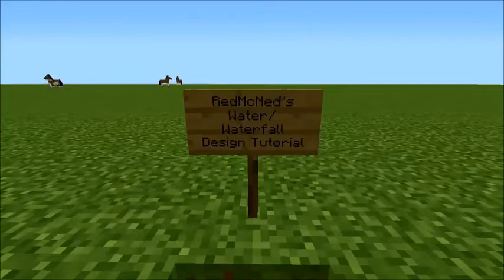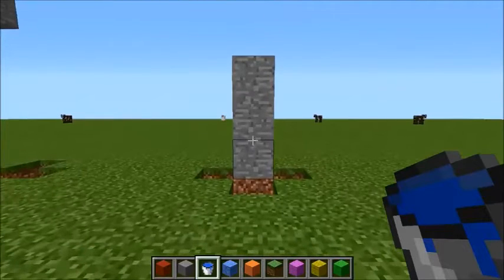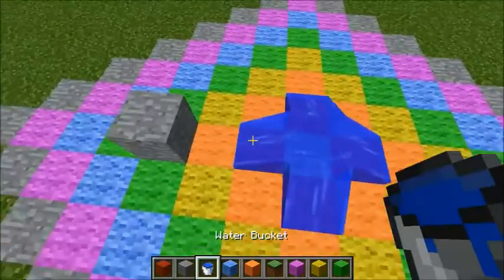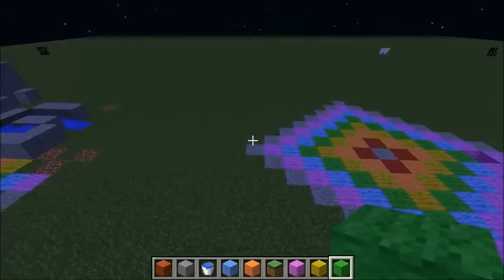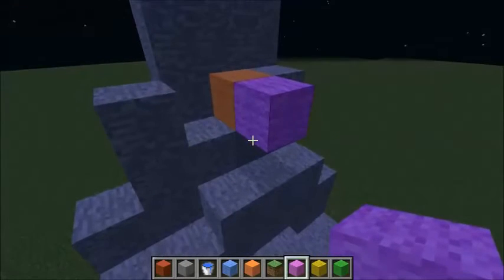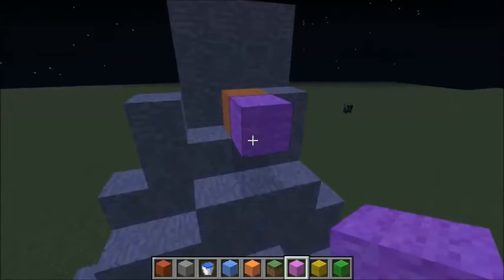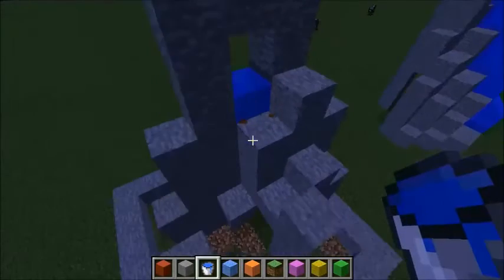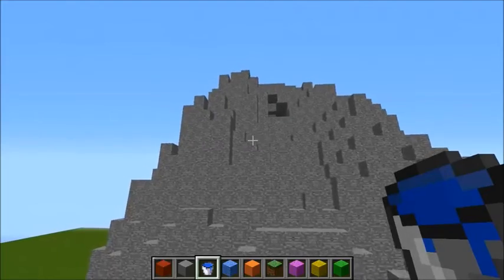Minecraft Tutorial #5 Water and Waterfall Design